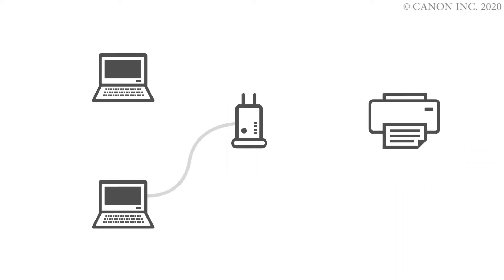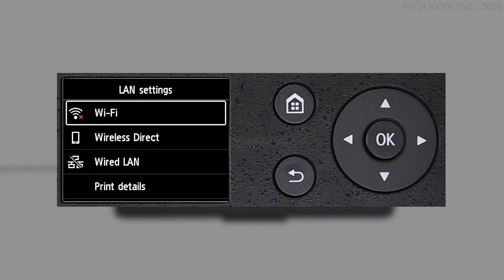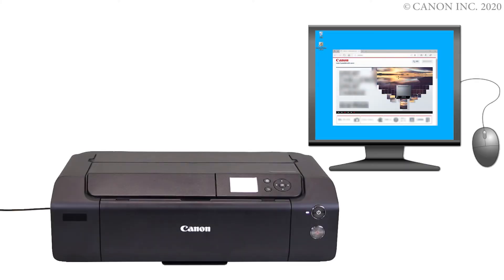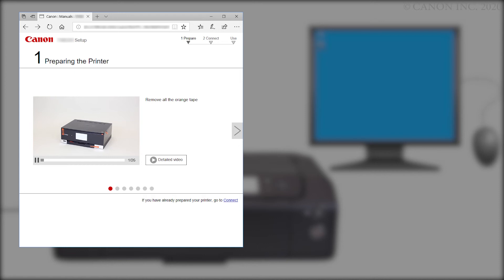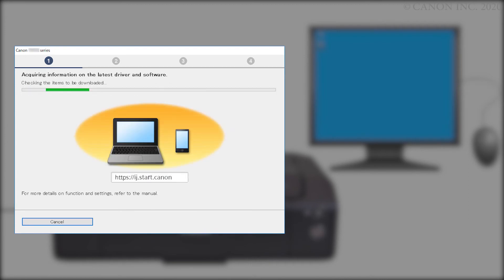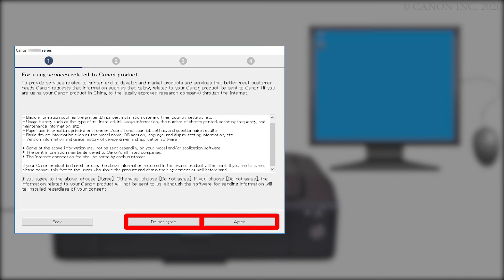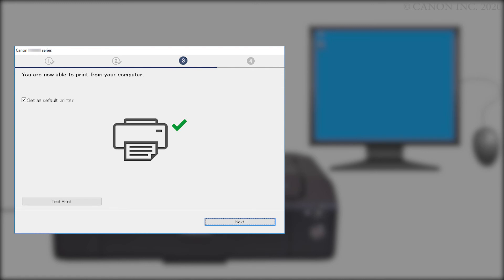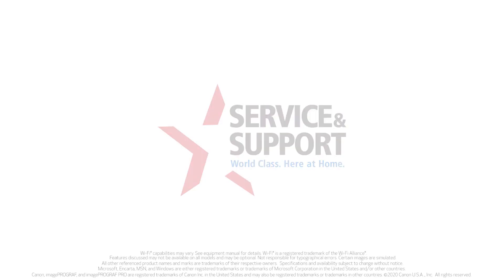Canon imagePROGRAF PRO-300 - Connecting Your Windows® PC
Connect your Canon imagePROGRAF PRO-300 printer wirelessly to your WIndows® PC.